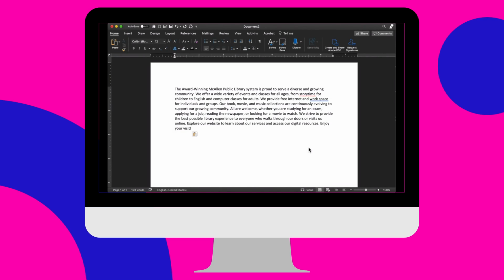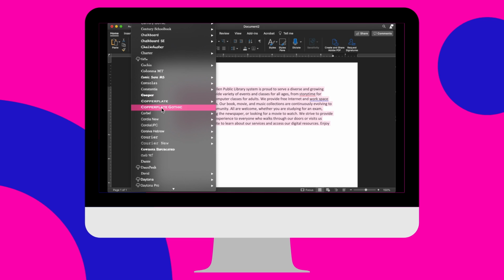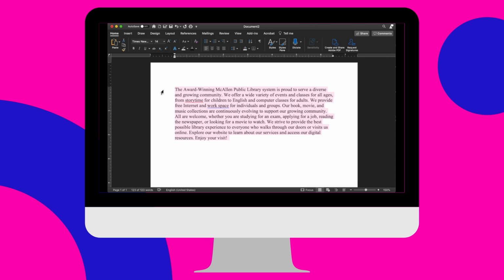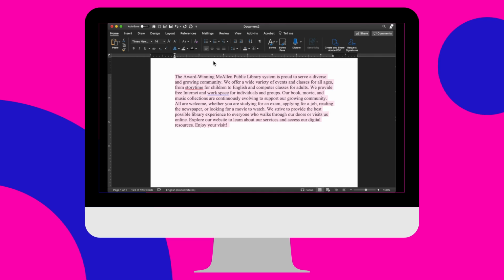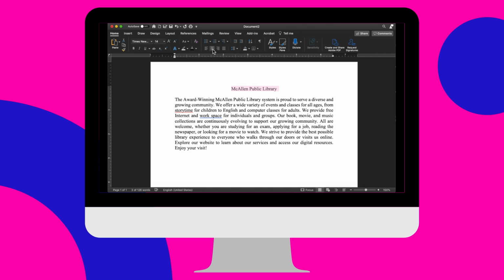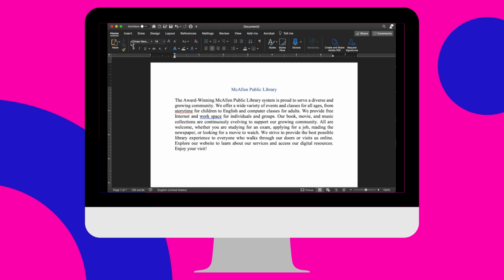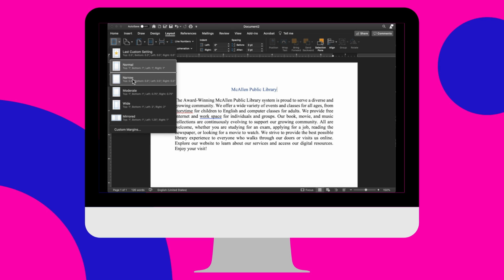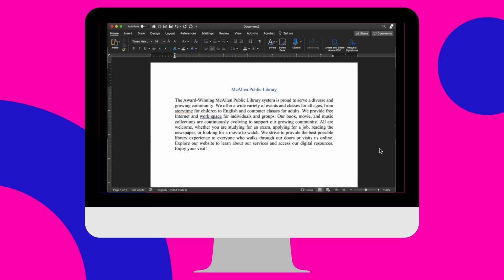Microsoft Word Basics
Learn how to use some of the basic tools on Microsoft Word for your next report, paper, or resume!